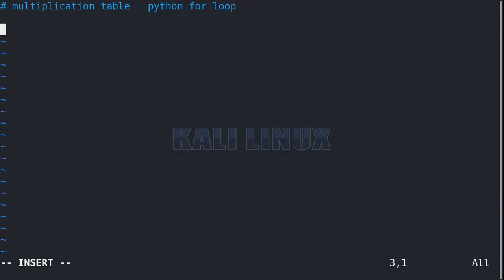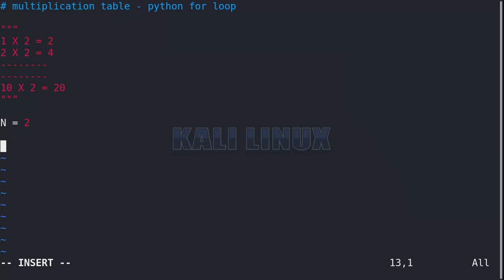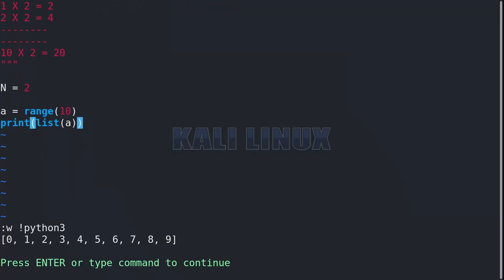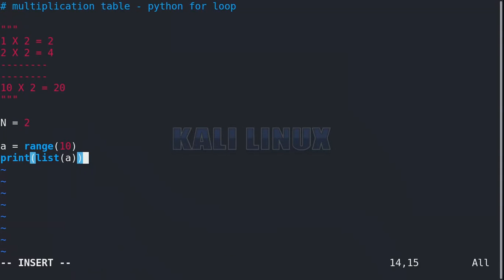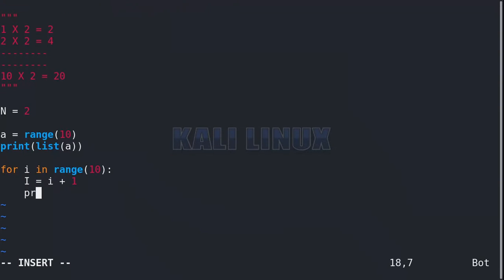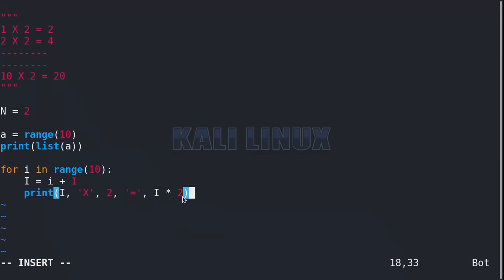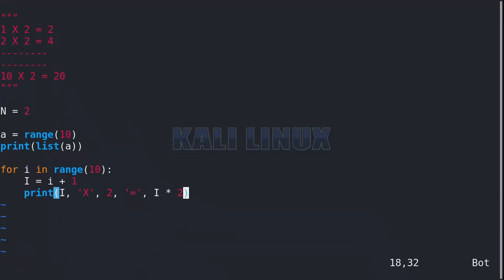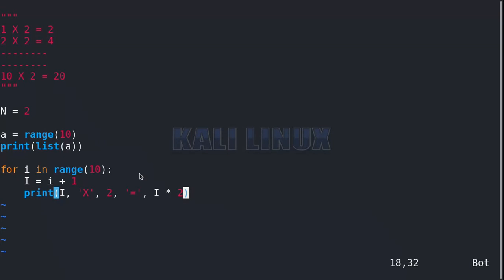Python - for loop - multiplication table - coding for all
Writing a multiplication table using Python for loop.